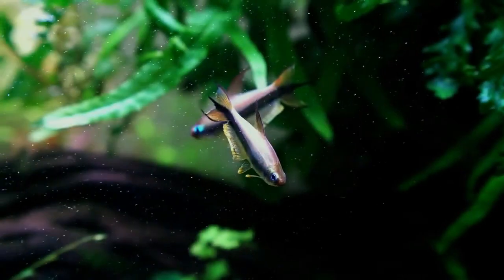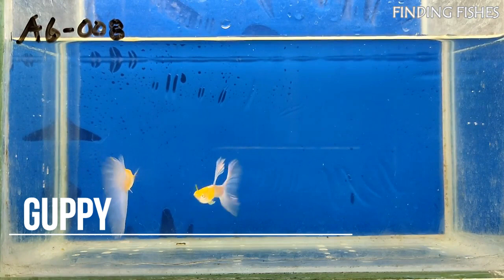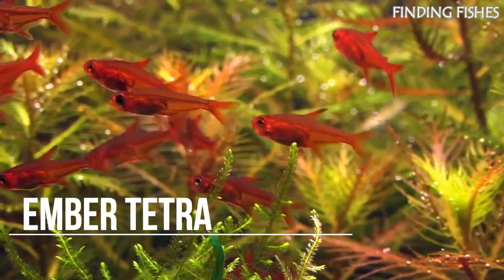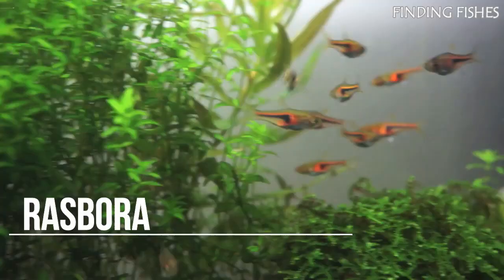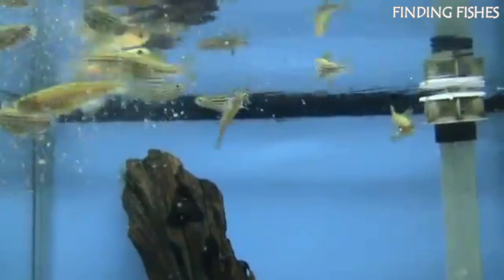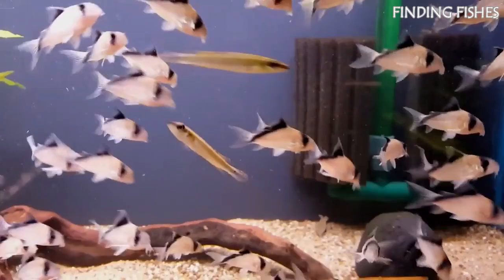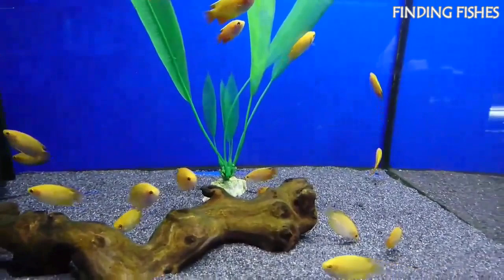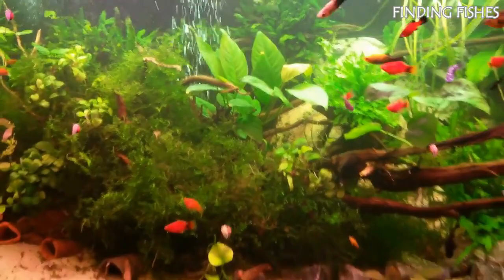TOP 7 TANK MATES FOR EMPEROR TETRA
Lets take a look at some of the most suitable tank mates for Emperor tetra.